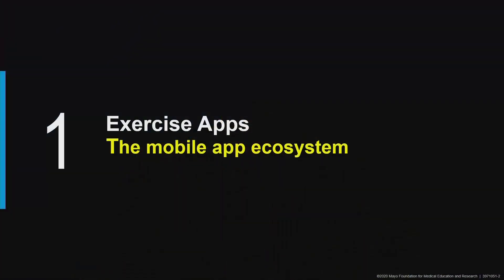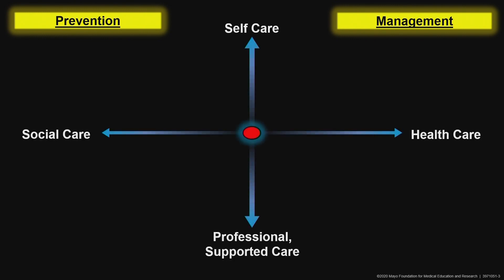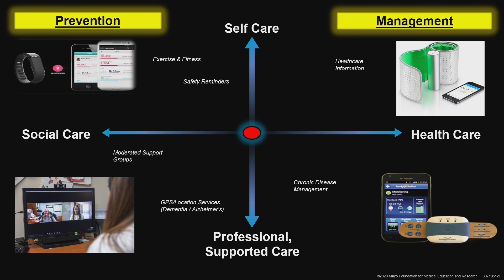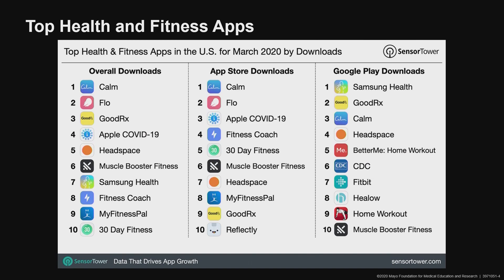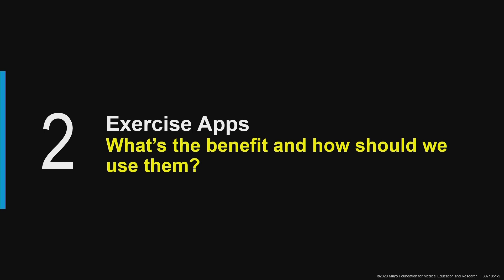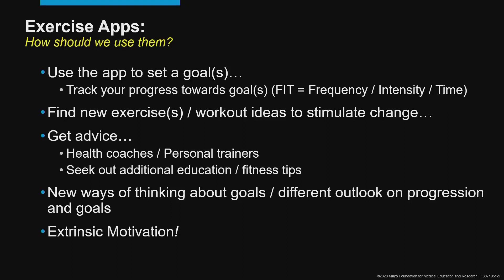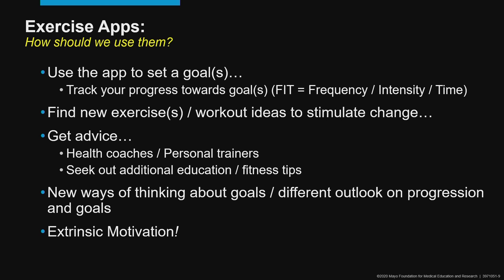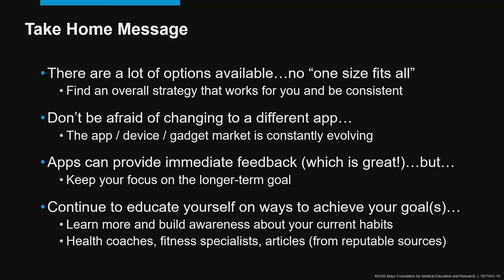Technology Series/Personal-Exercise Apps: What Benefit, How to Use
Mayo Clinic Division of Preventive Cardiology will be preparing a series of recordings focusing on Cardiovascular Disease states.  This is the Technology/Personal Series and this particular one focuses on exercise apps and benefits.